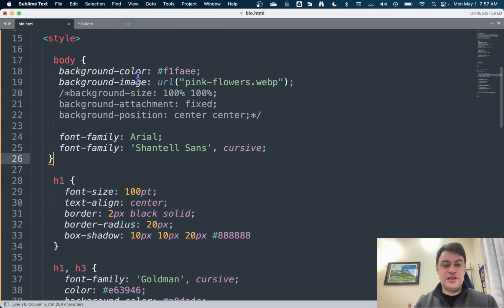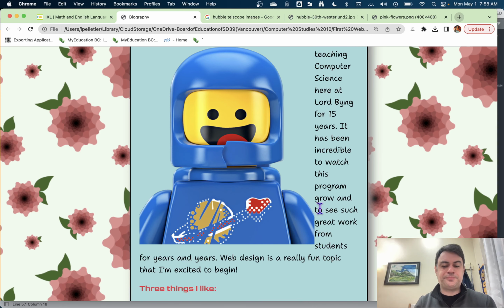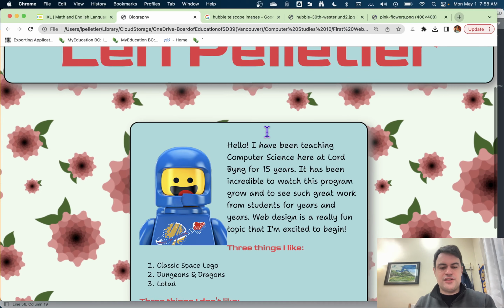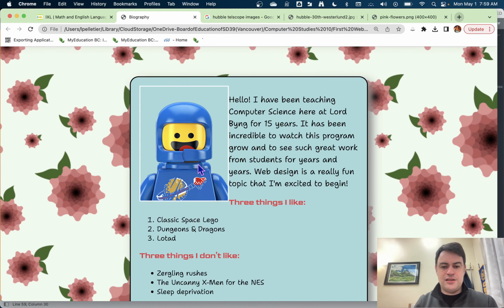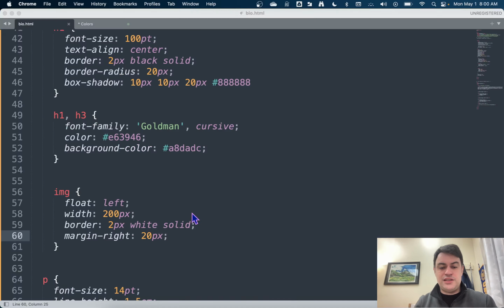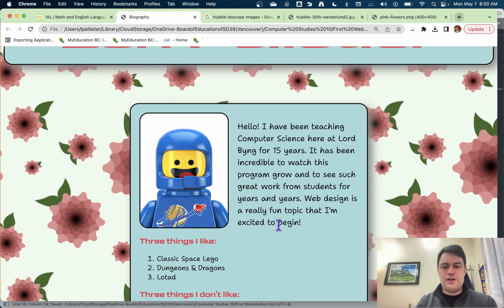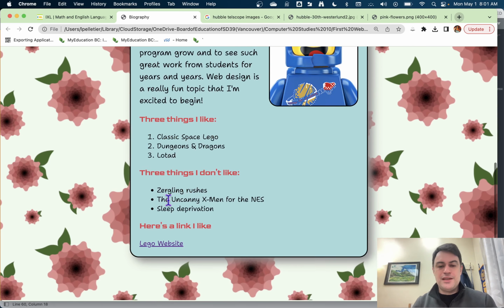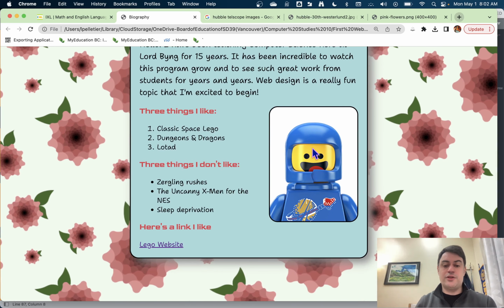Web Design 8: Foreground Images